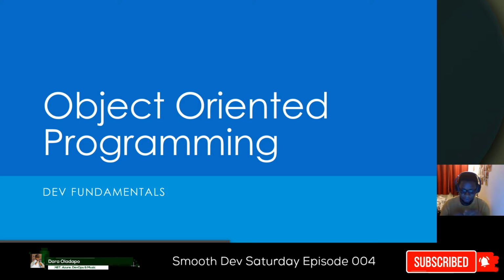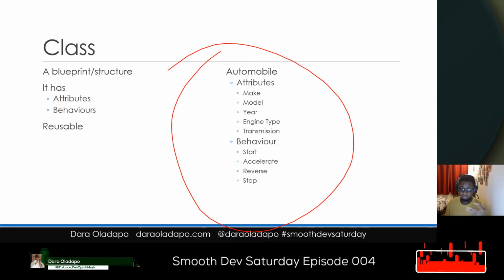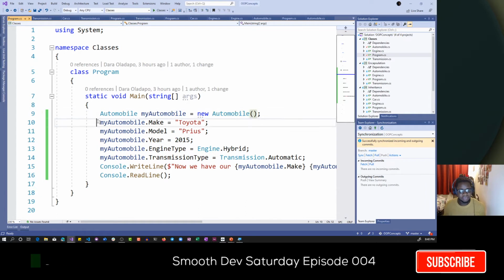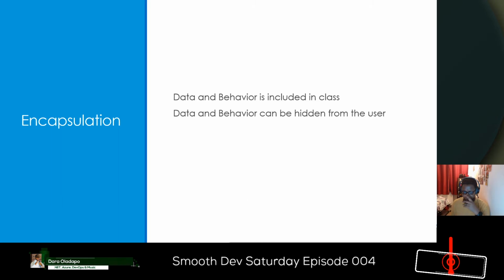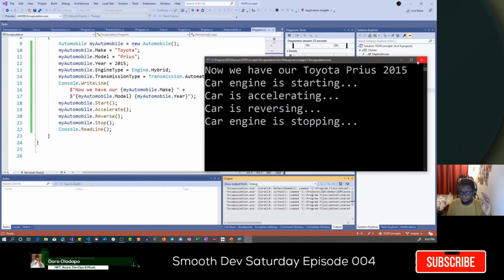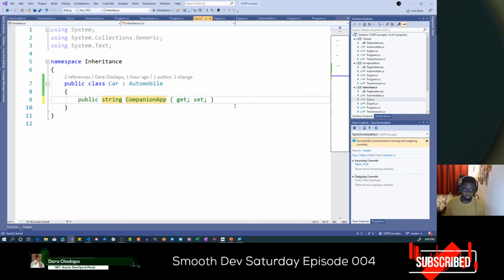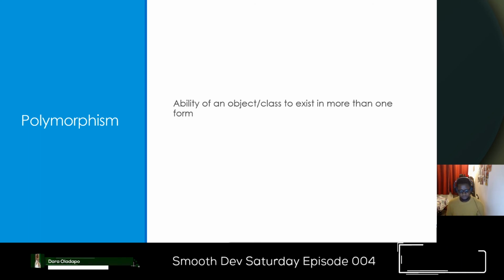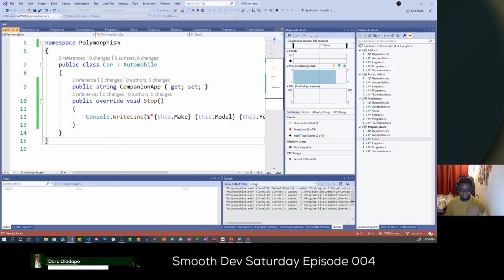SDS 004: OOP Concepts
Talking about some OOP Concepts on smoothdevsaturday.